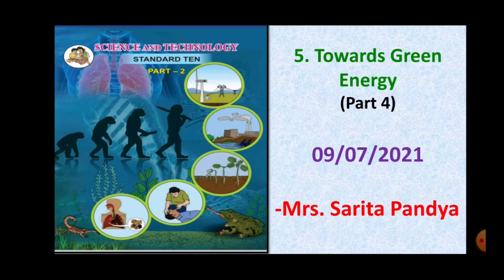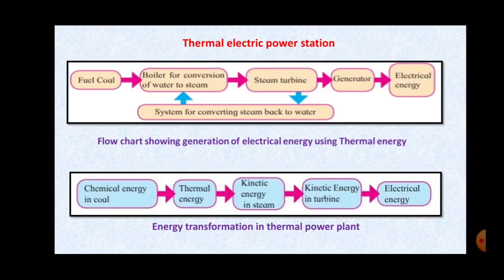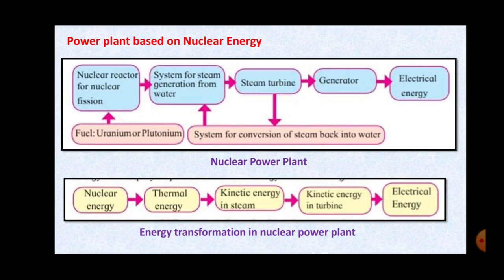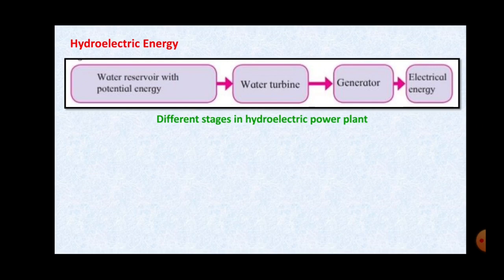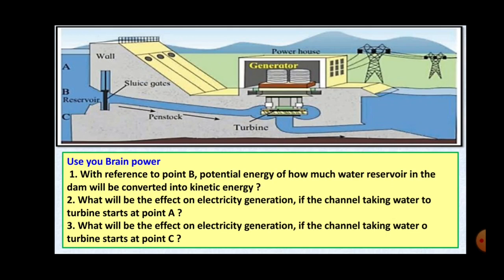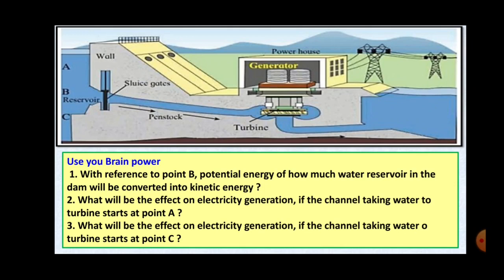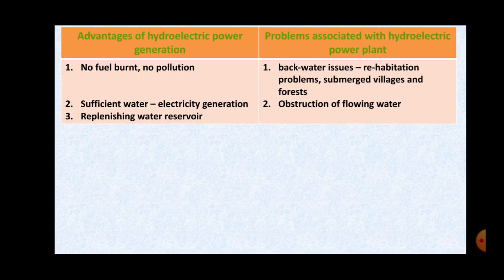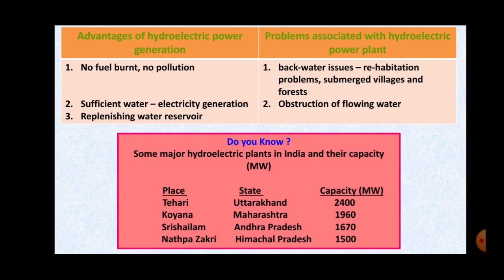Subject: Science and Technology II